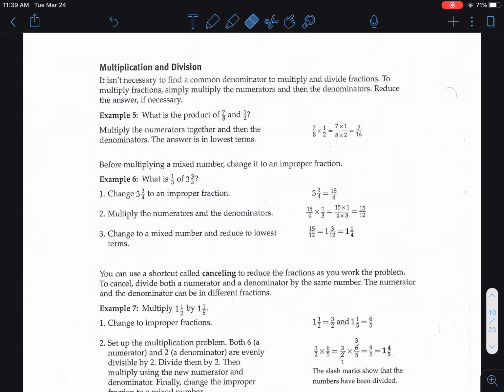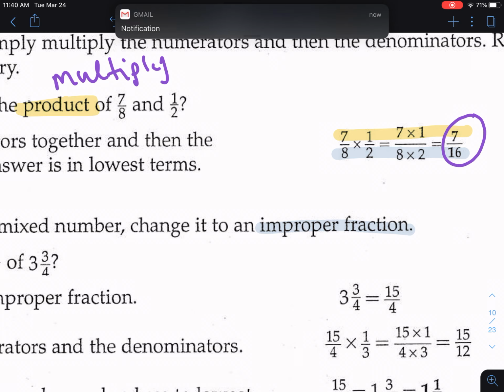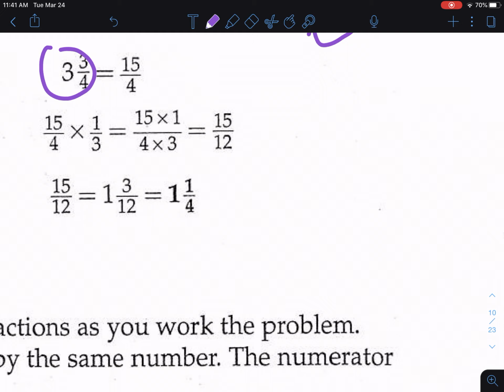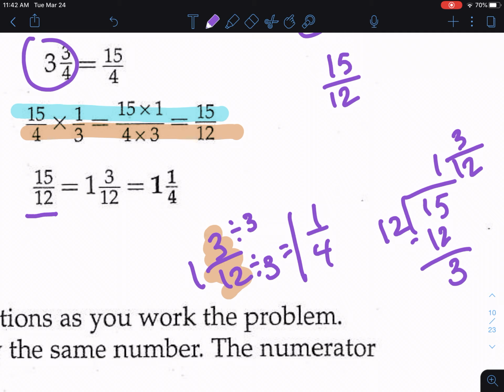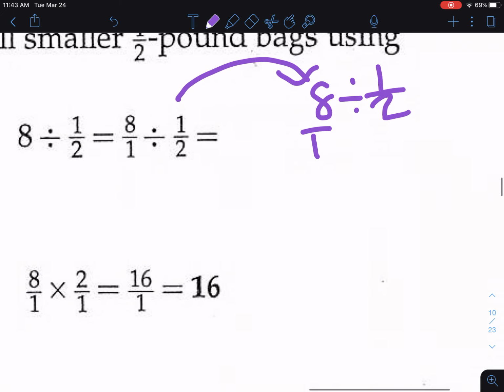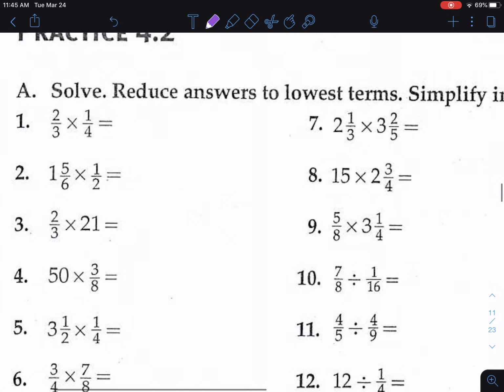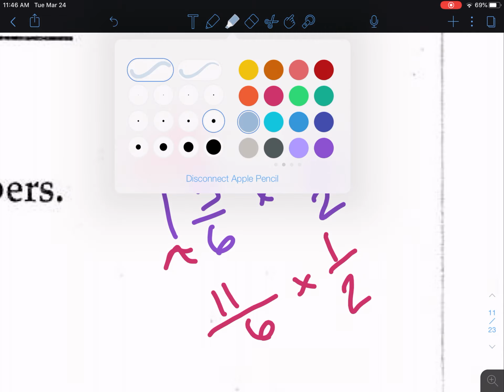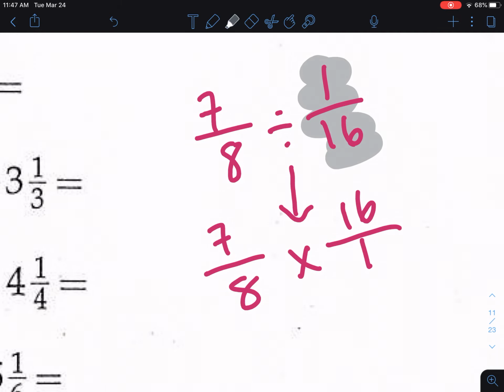March 24, 2020